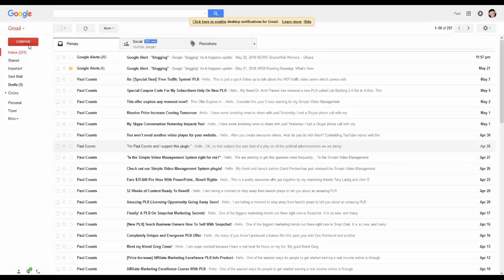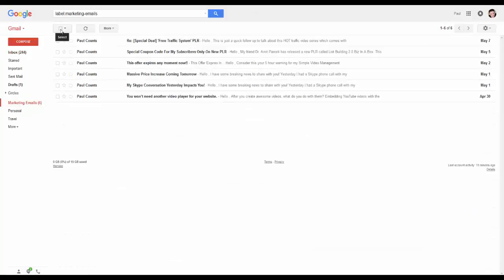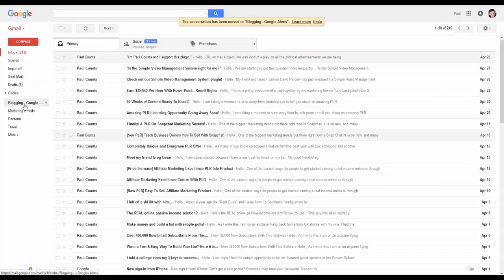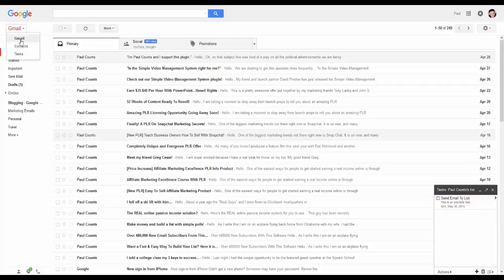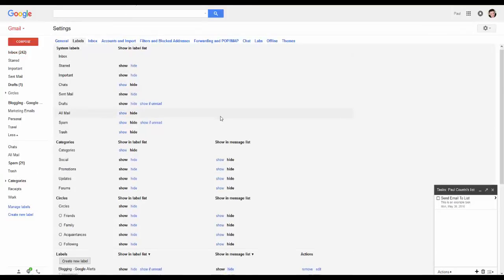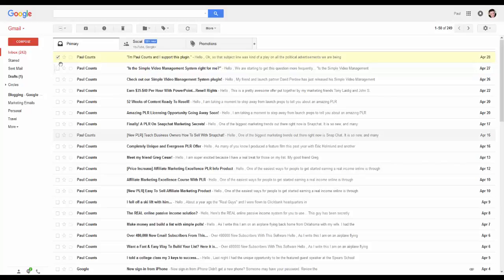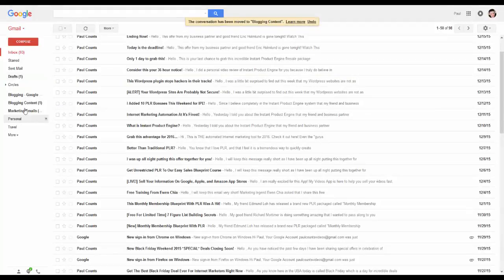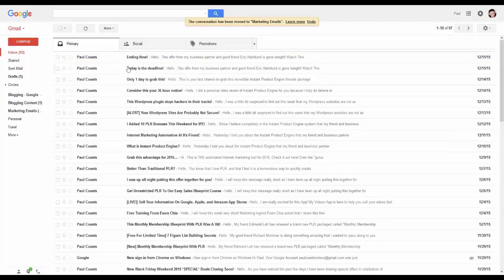036 gmail 1 introduction